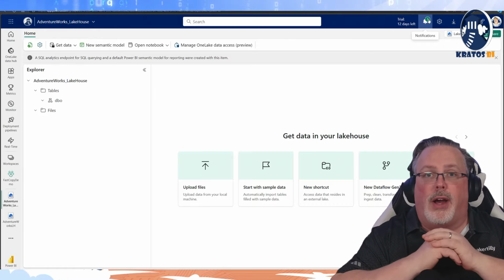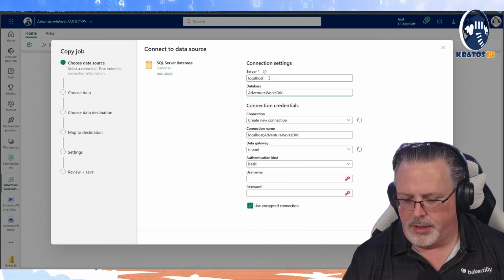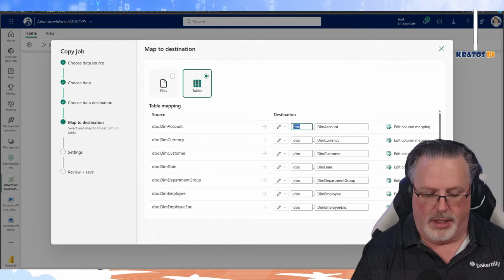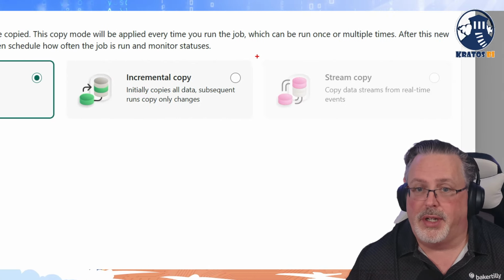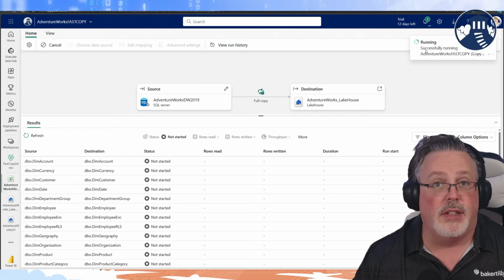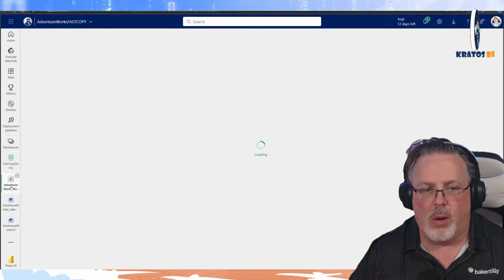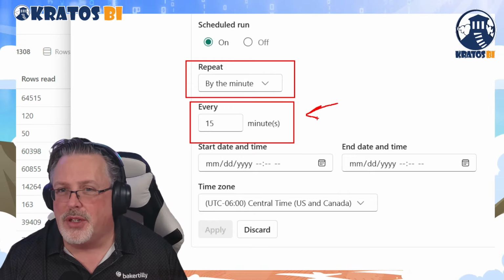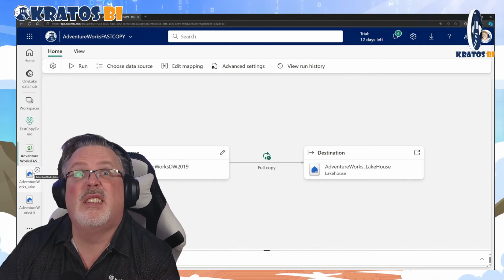Microsoft Fabric Copy Job - It's like MAGIC!!!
Unlock the full potential of data integration with the new Copy Job feature in Microsoft Fabric! In this tutorial, we’ll guide you through the process of using Copy Job to seamlessly ingest data from various sources into your data warehouse or lakehouse. Perfect for data professionals looking to streamline their data workflows and enhance efficiency.

Key Topics Covered:

Introduction to the Copy Job feature in Microsoft Fabric
Setting up and configuring Copy Job for data ingestion
Implementing batch and incremental data copying
Best practices for optimizing data transfer and performance

By the end of this video, you’ll have a comprehensive understanding of how to use Copy Job to manage your data integration tasks effortlessly.